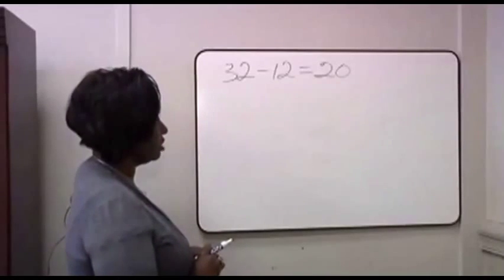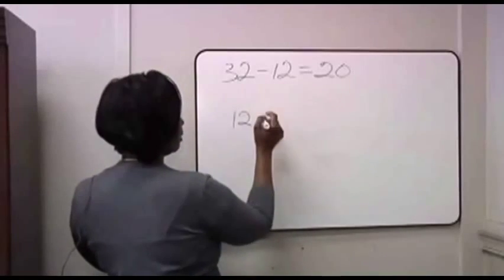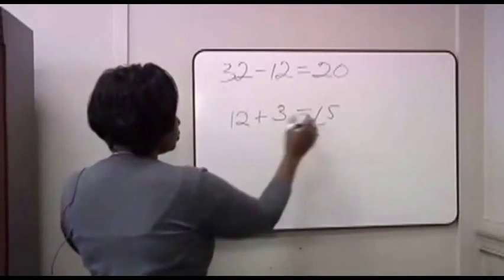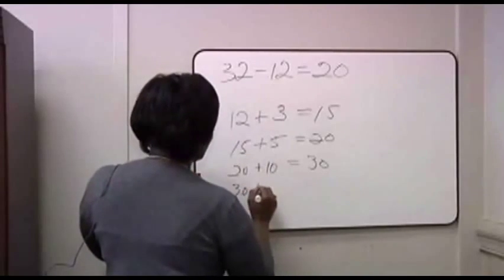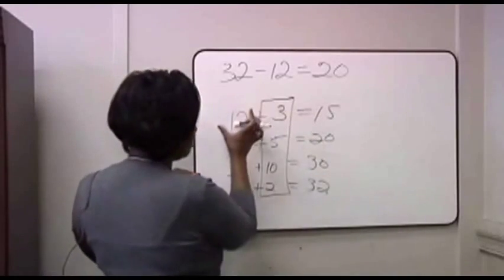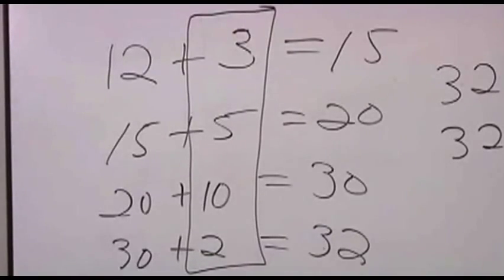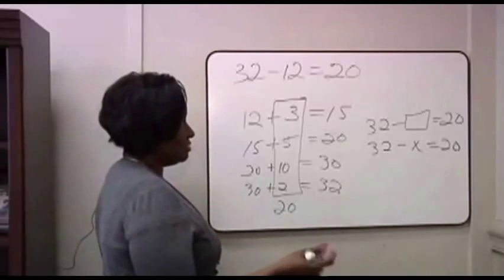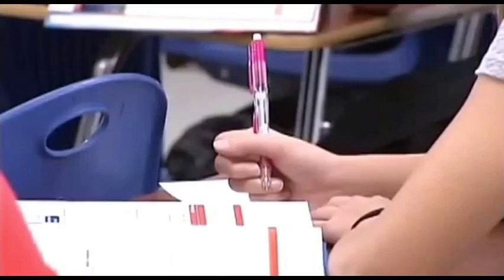Common Core Math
Ridiculous!